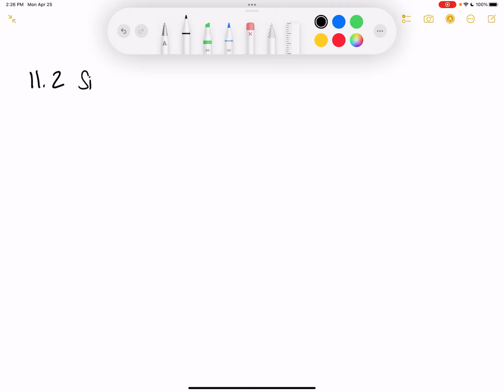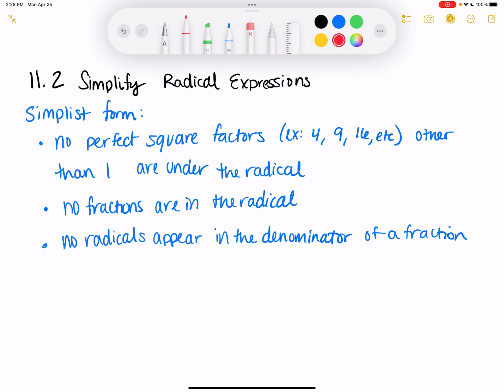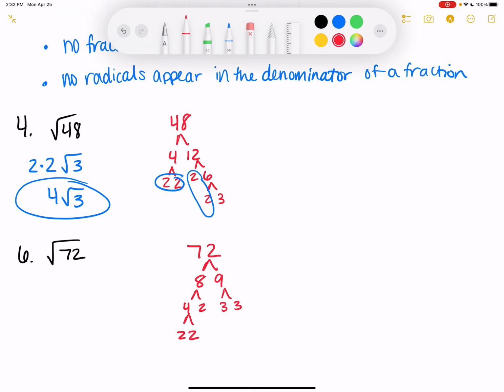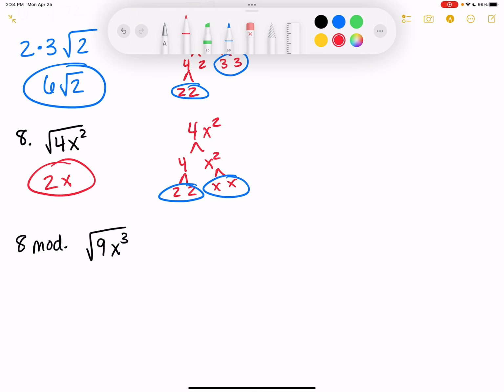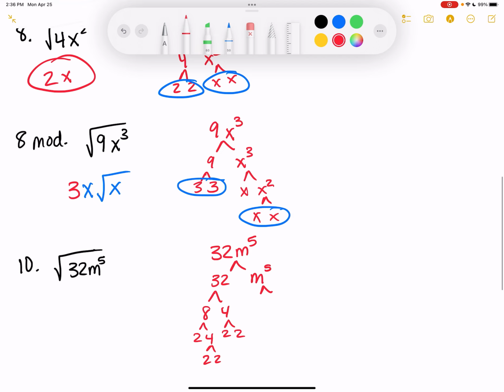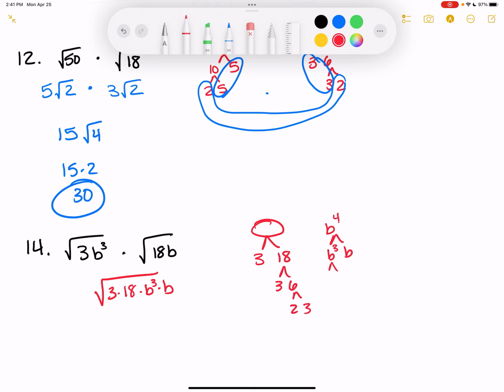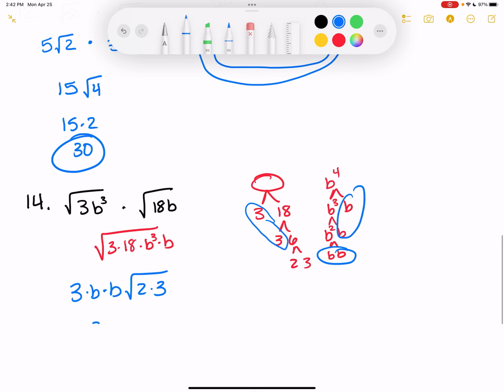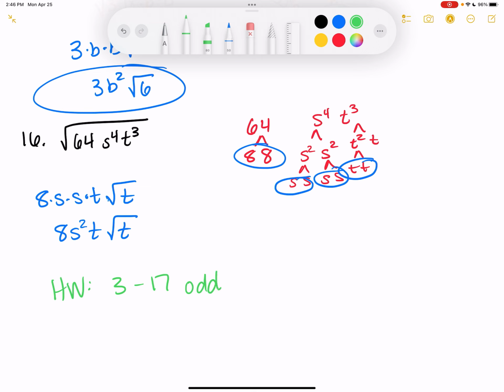Algebra 1 Simplify Radical Expressions part 1